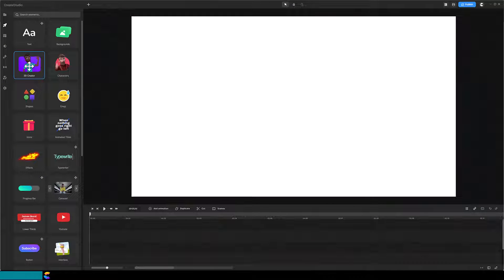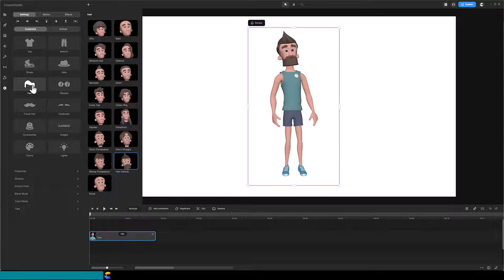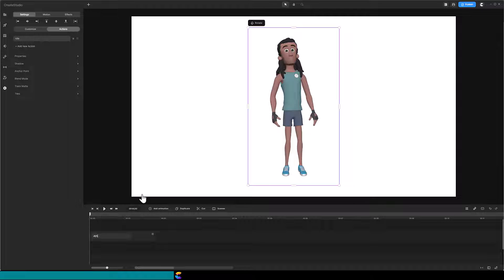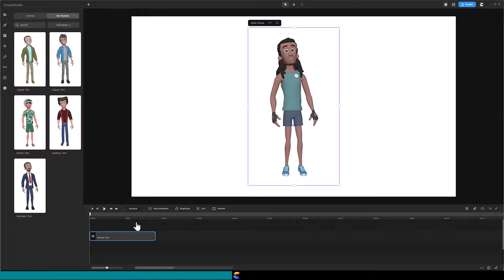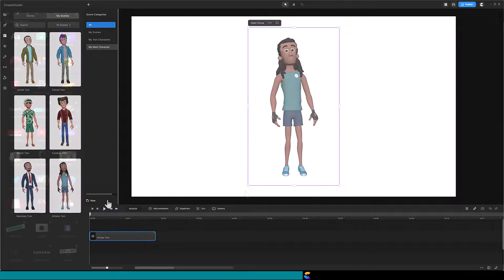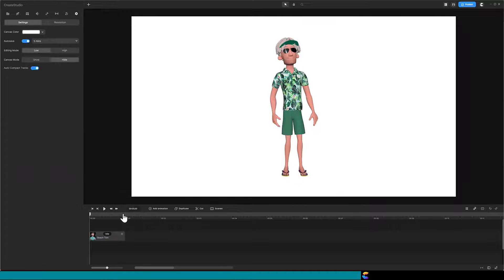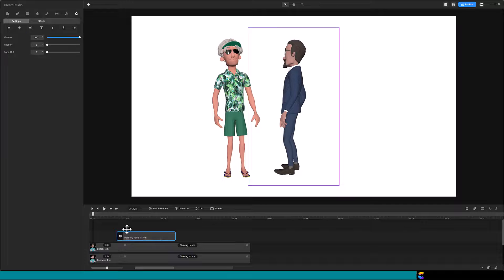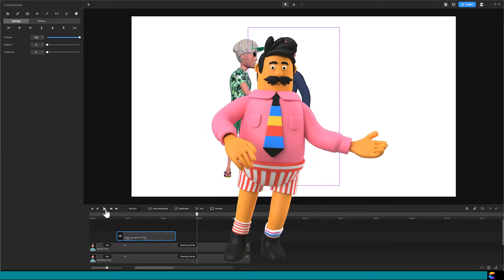Create Studio 3 Tutorial: Save Your Customized Tom For Future Projects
Patrick will share how to save your favorite customized Tom character so that you do not need to regenerate him in future projects, providing tips to make your video creation easier.